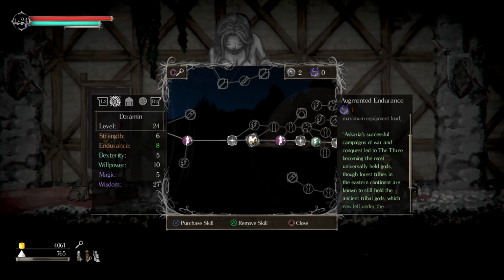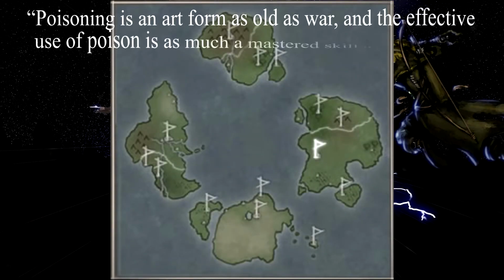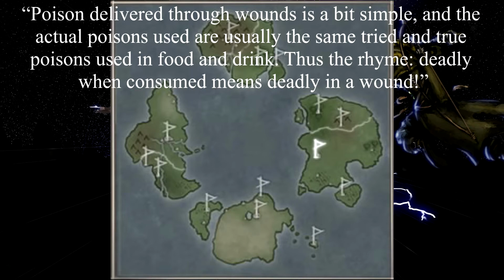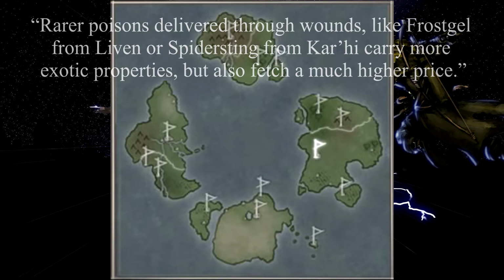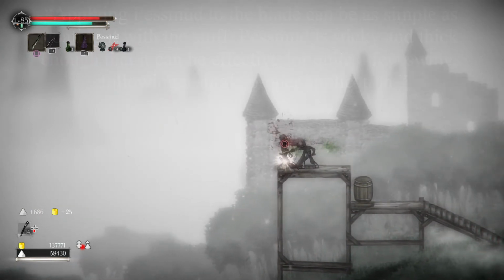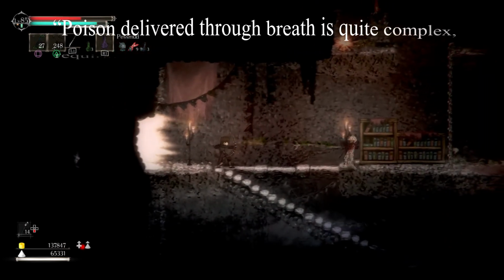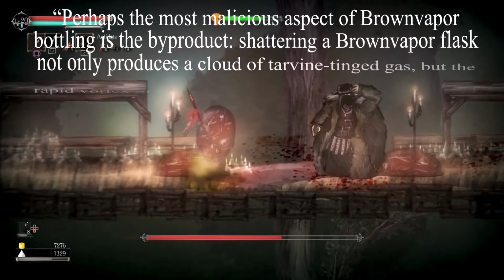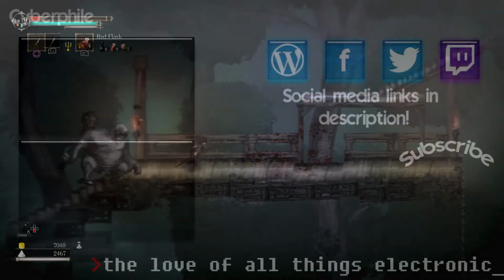Salt and Sanctuary - Stories from the Tree of Skill - The Poisoner's Field Guide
You may know me as Asuko_XIII on Reddit, the author of the Salt and Sanctuary Analysis: The Drowned Tome, and this is my second series derived from that: Stories from the Tree of Skill, where I take the stories provided in the Tree of Skill, transcribe them in the appropriate reading order, and read them to you. Story time!

The Poisoner's Field guide is an education pamphlet on utilizing poisons in combat.